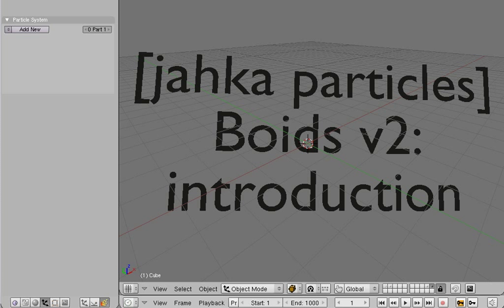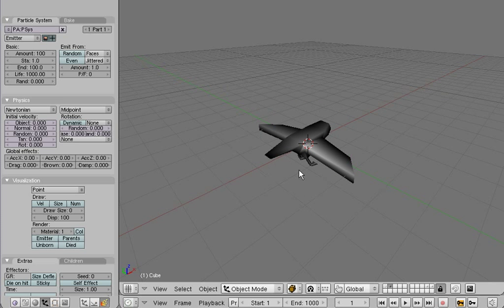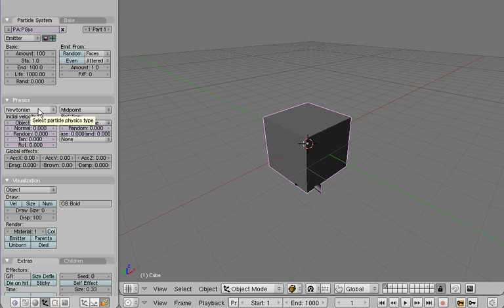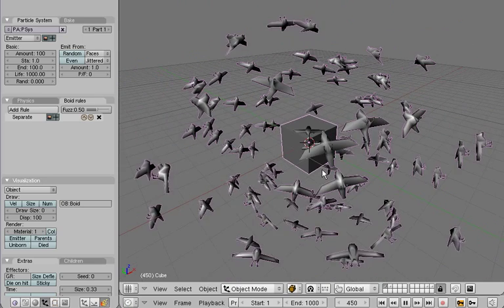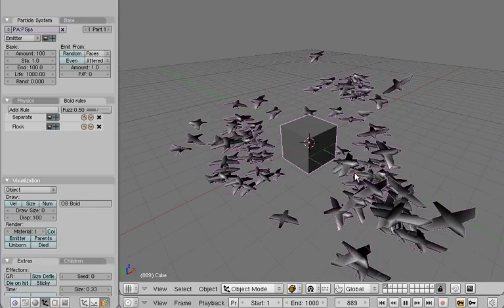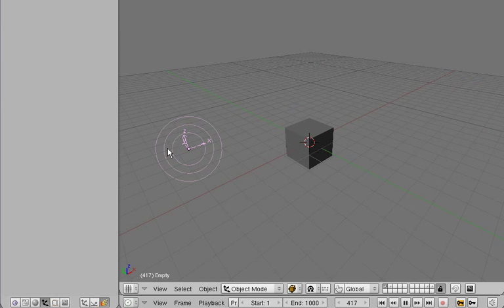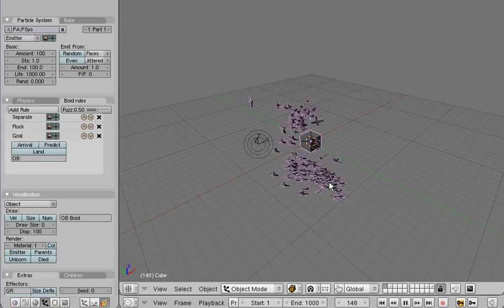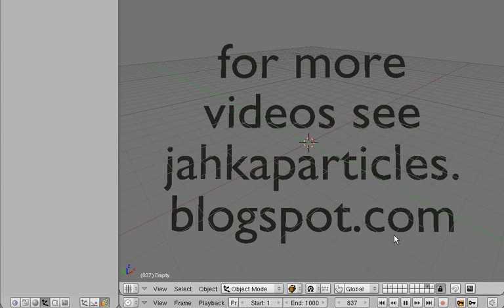01 boids introduction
A short introduction to Blender boids v2.